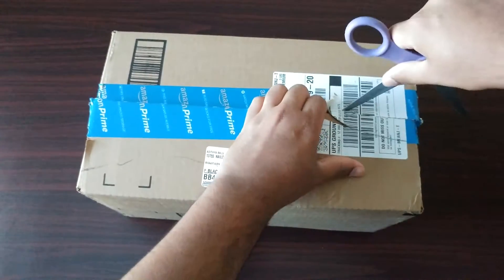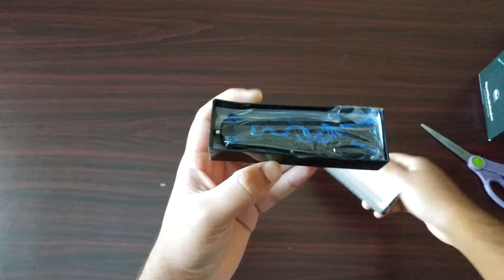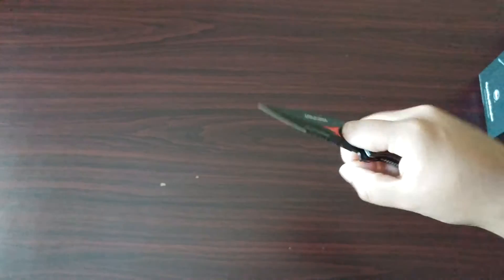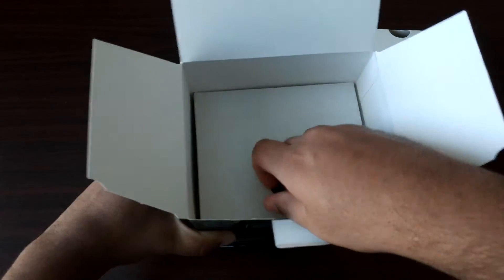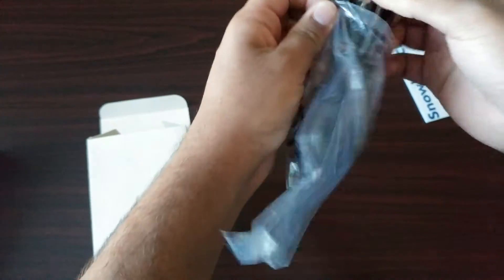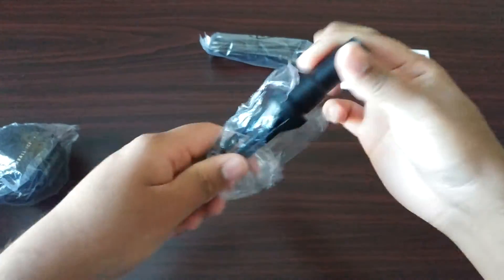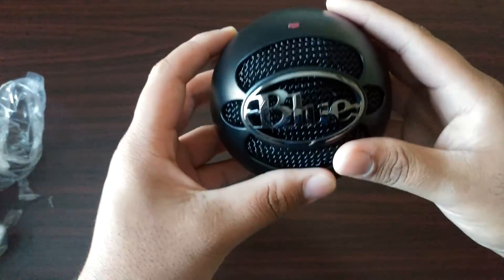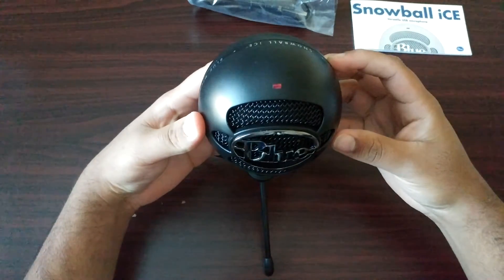Blue Snowball iCE Mic Unboxing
Keep it tuned for the PS4 Pro unboxing that will go up soon. Then the HDD replacement video for the Pro will follow. And of course, CoD MWR and IW footage down the line.